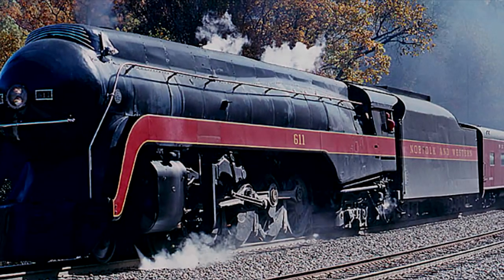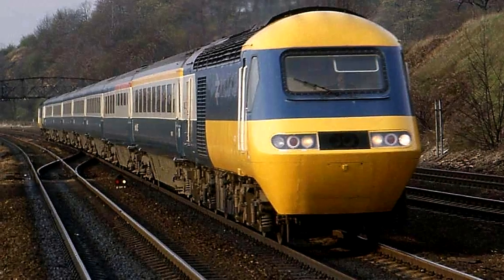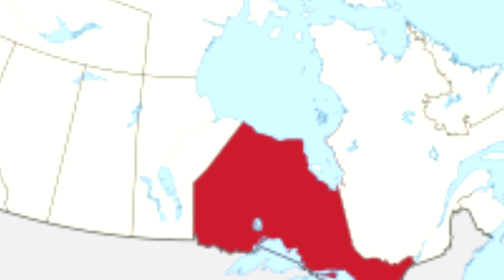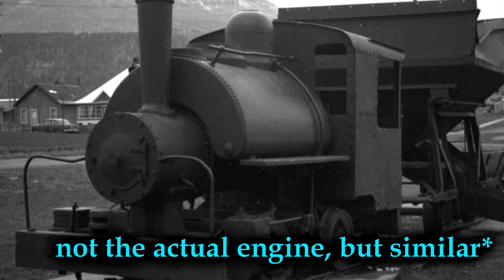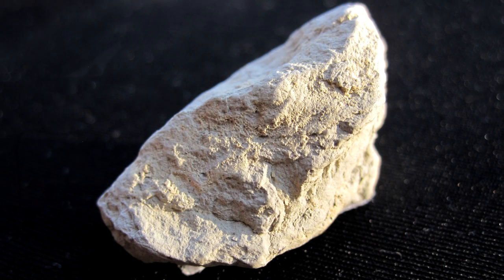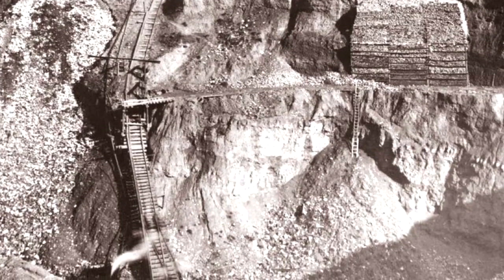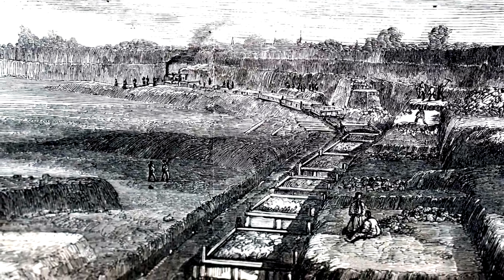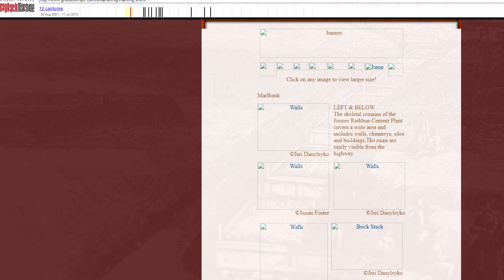Marlbank's Tank Engine Ghost 🚂The Abandoned Cement Plant Tank Engine 🚂History in the Dark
In 1914, a cement plant in Marlbank Ontario would close its doors permanently, leaving behind a graveyard of infrastructure that still stands today. One piece that was left is an 0-4-0ST: a small saddle-tank engine left to be buried in a marl pit. This is what we know about her.